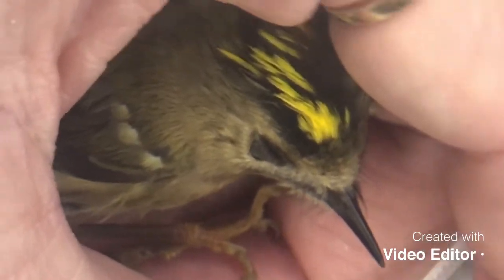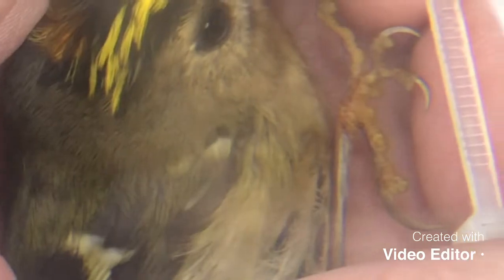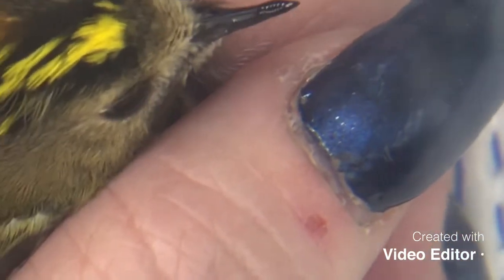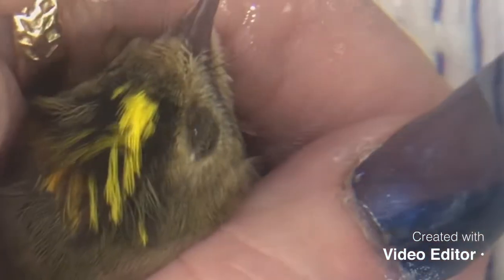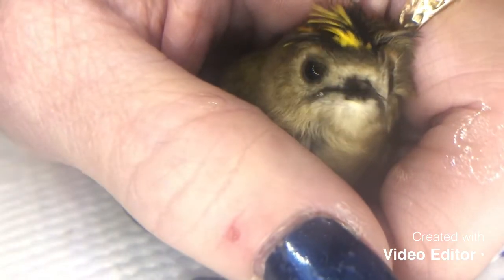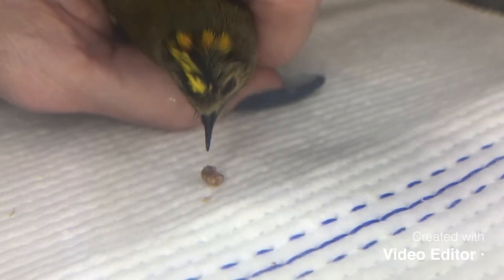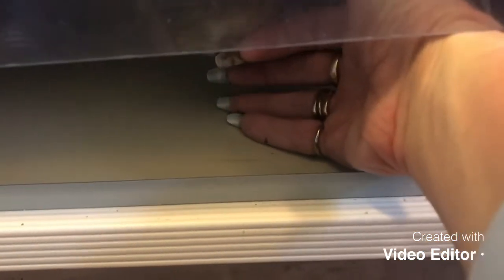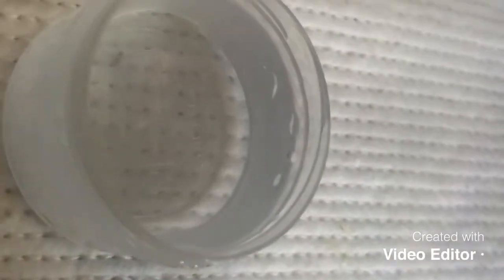Bird Rescue: smallest birds in the world. Goldcrest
This Goldcrest is 5 grams— the weight of a hummingbird or a 10pence. CCU, electrolyte and glucose support care before release.